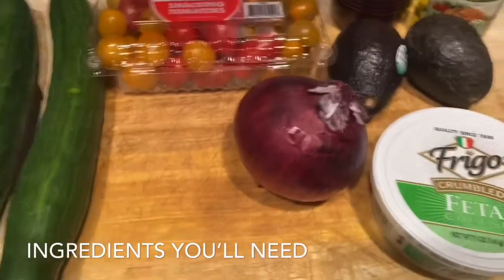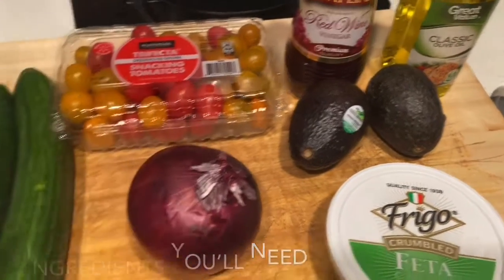Tomato Cucumber avocado salad 🥗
Come along as I make this super simple 15 minute salad 🥗 to go along with my streak .
It is delicious 😋